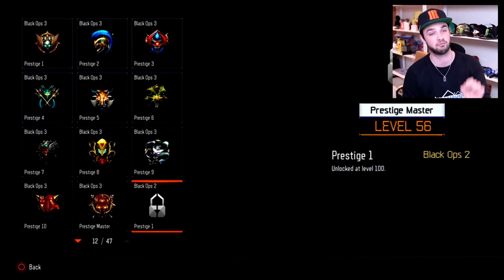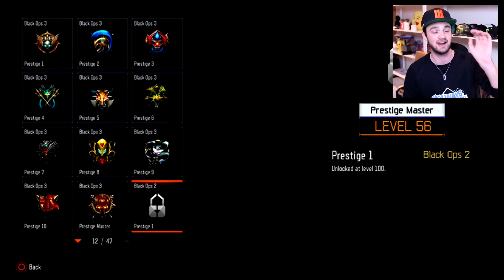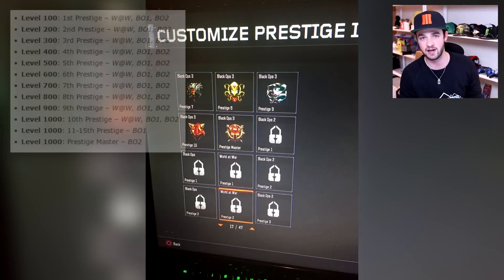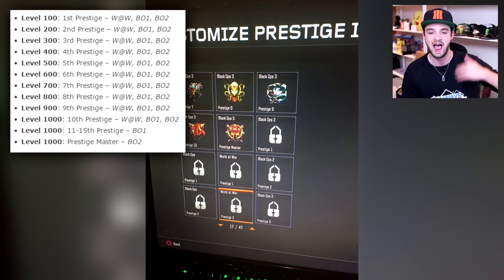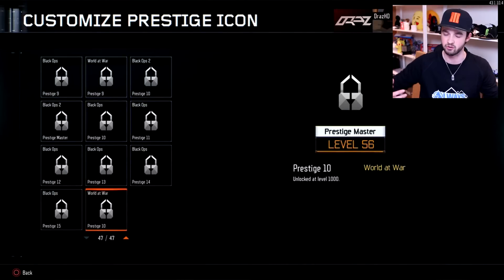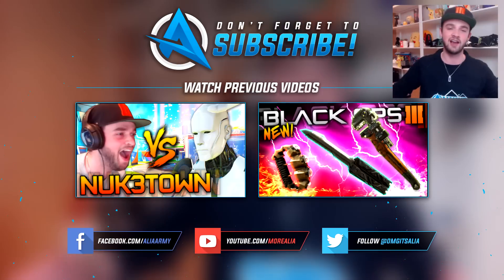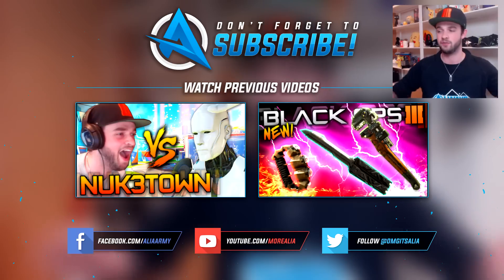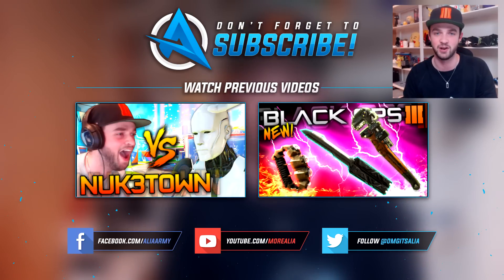Black Ops 3 - LEVEL 1000! (NEW HIGHEST RANK)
Call of Duty: Black Ops 3 is HERE baby! Check out some of the very FIRST gameplay of COD BO3 right HERE on my channel. :)

- Ali-A